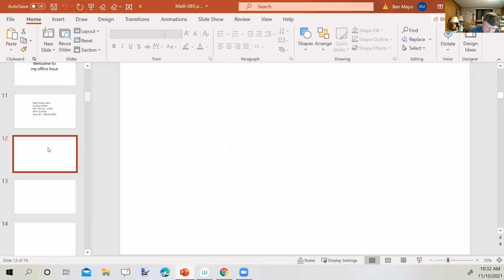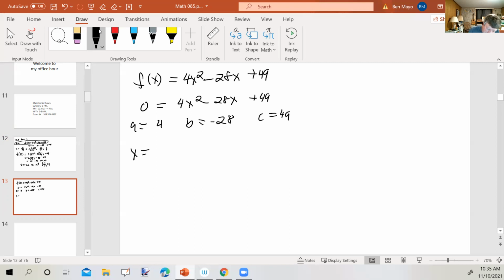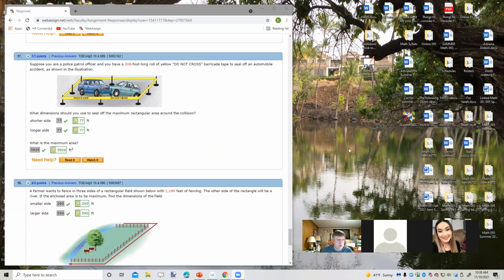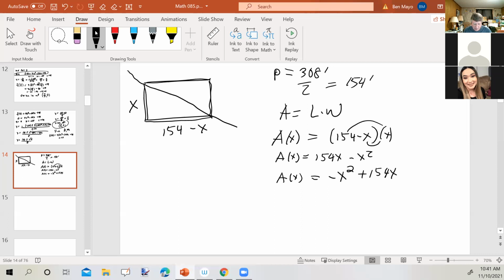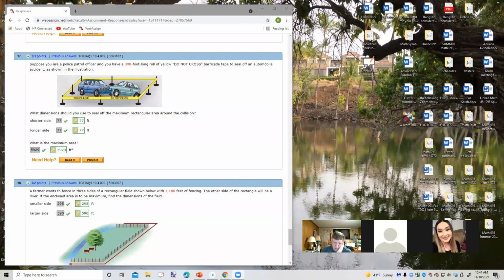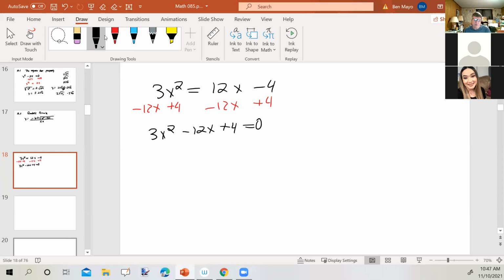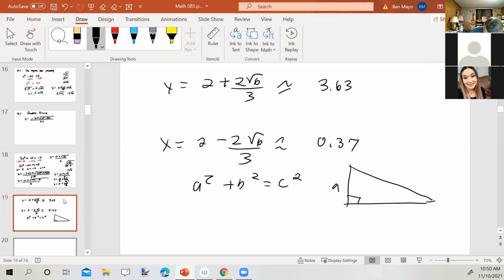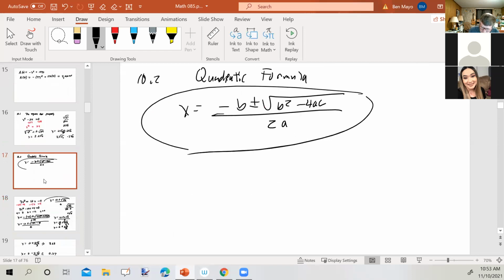Math 093 Fall 2021 Review for the Chapter 10 Test